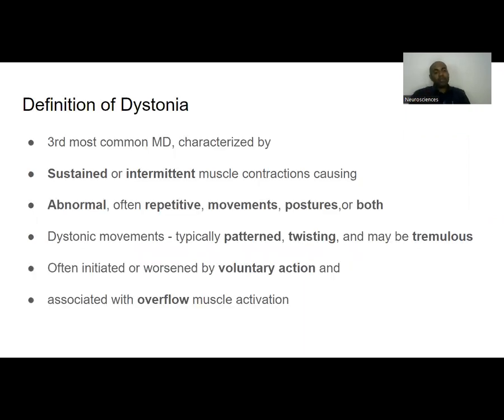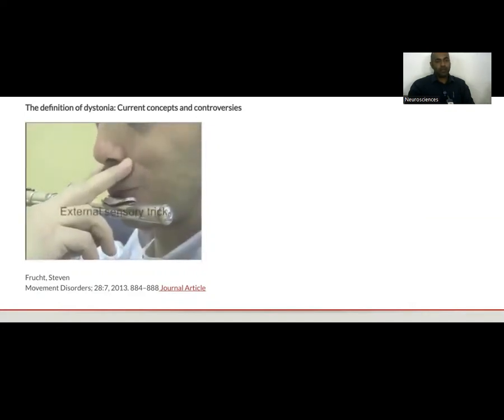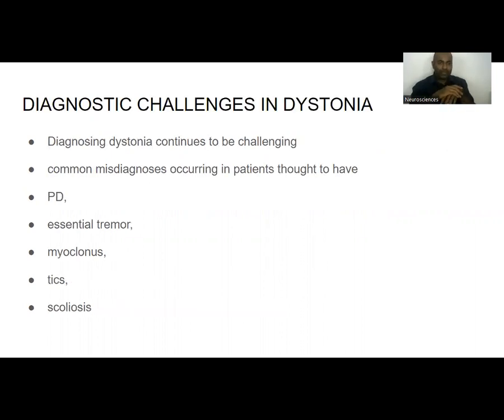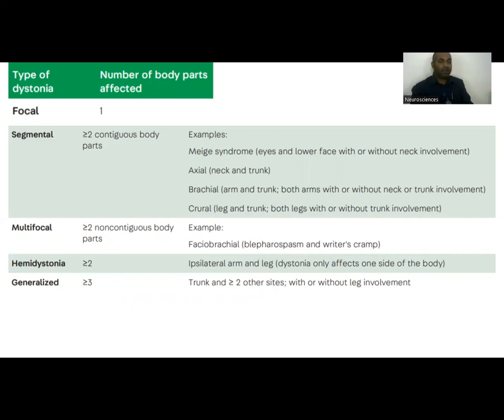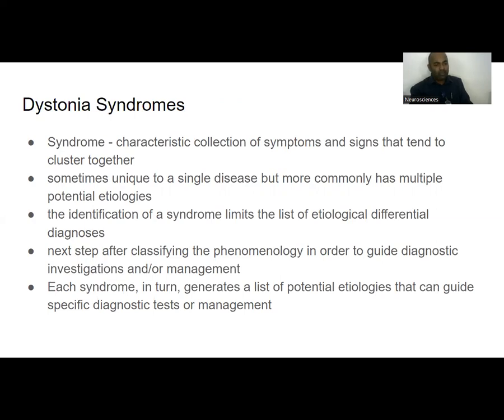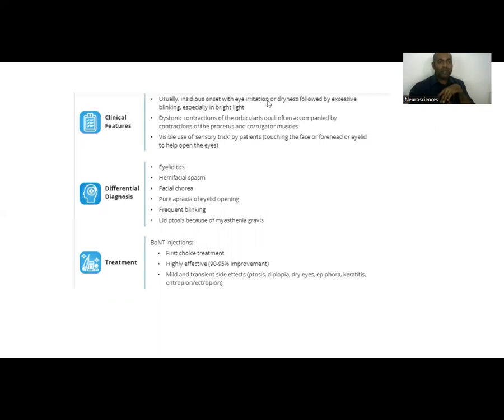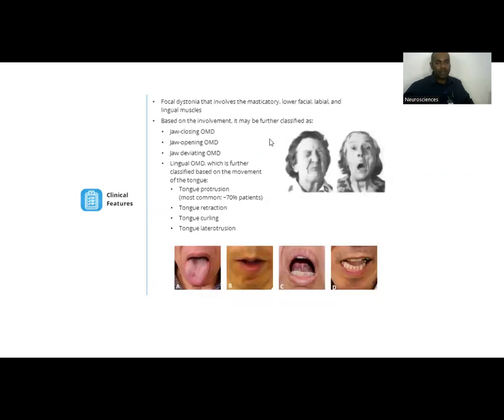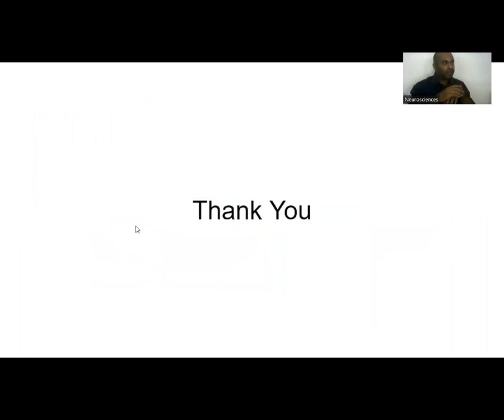Approach to Dystonia Syndromes